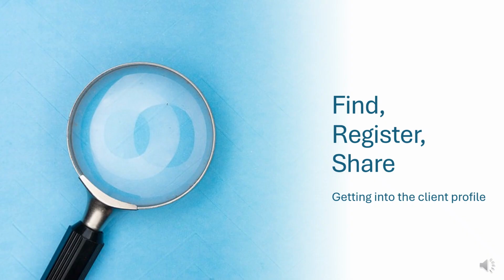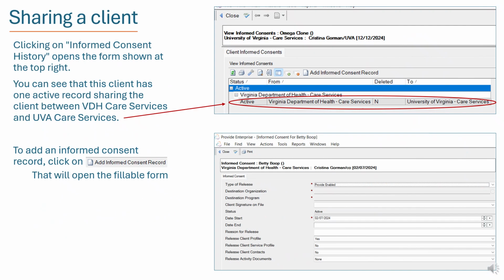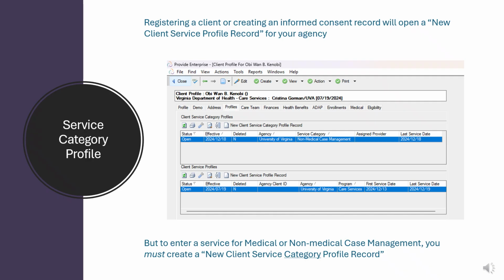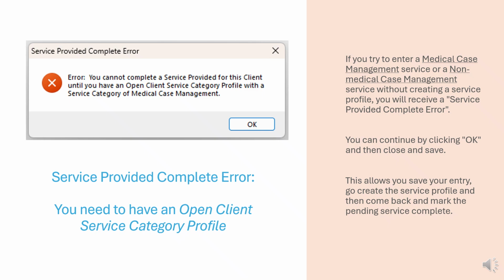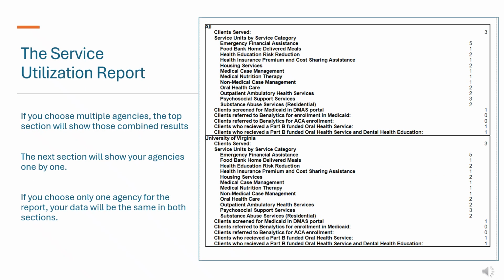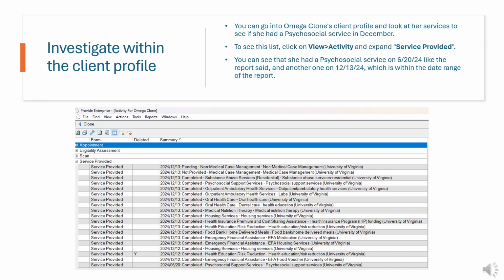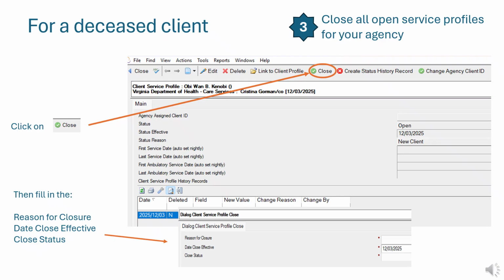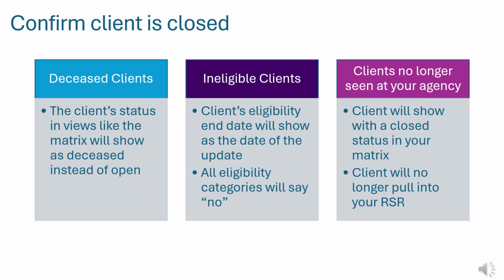January 2026 Quarterly Provide® Training Call: All about Entering Services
This is a video of a Power Point slide show reviewing and describing how to enter Ryan White Part B Service Data into Provide®